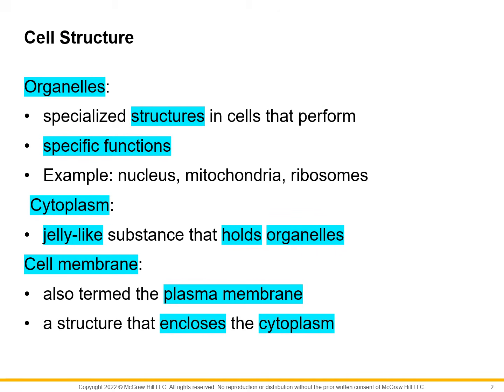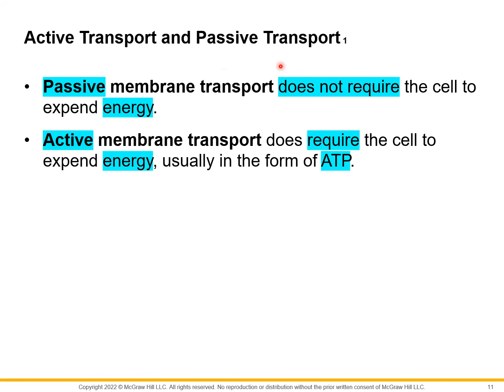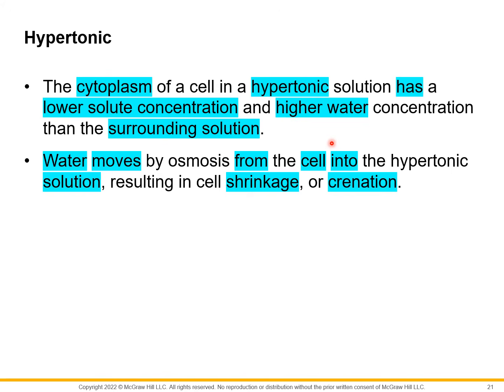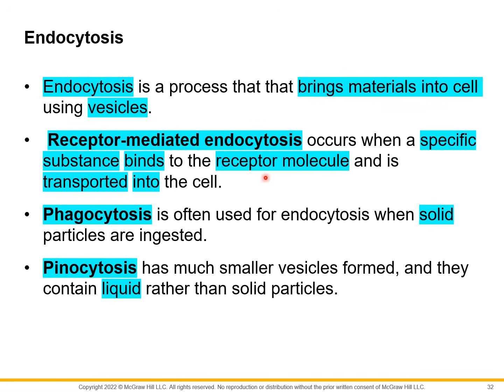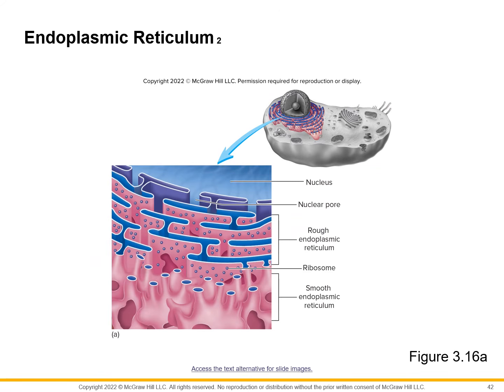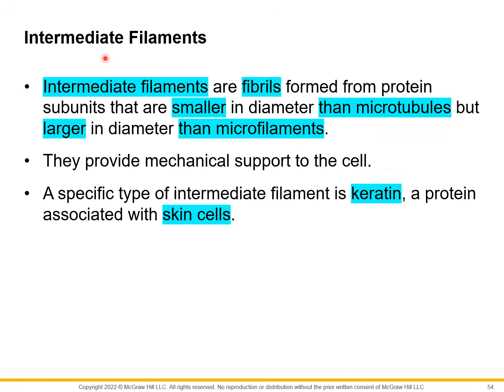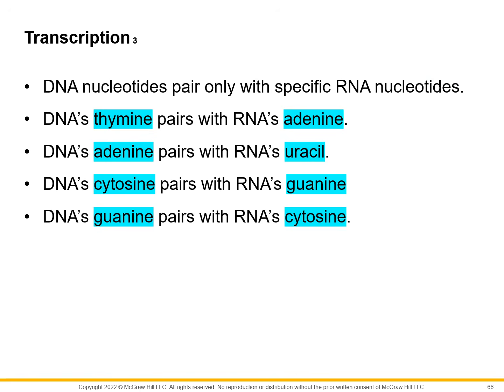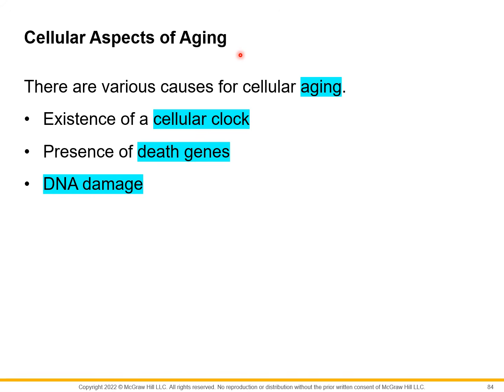Basic Anatomy & Physiology 03 | CELL STRUCTURES & FUNCTIONS Reference Seeley's